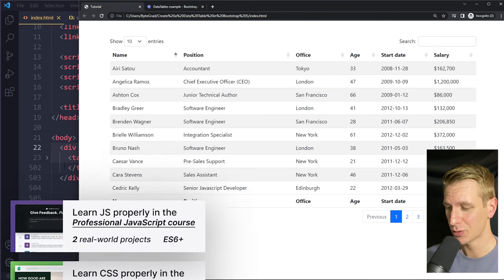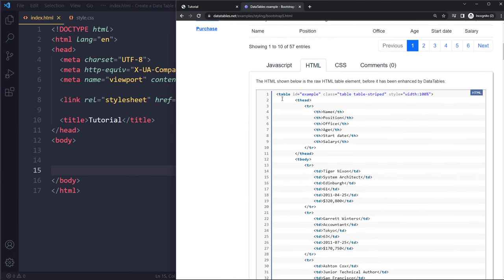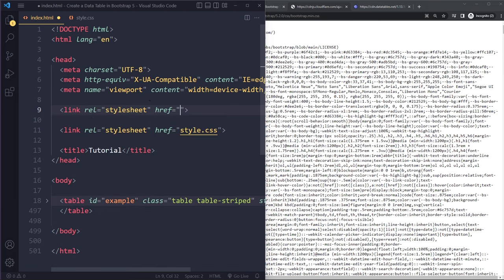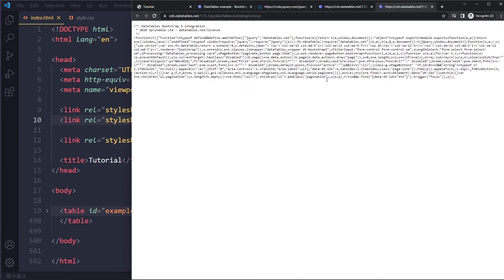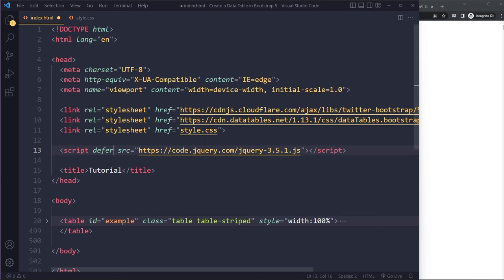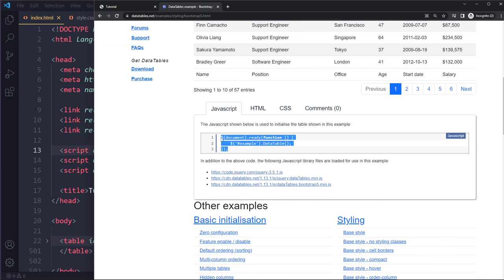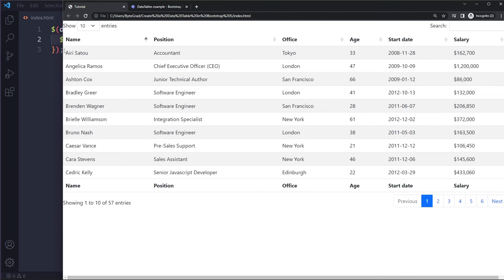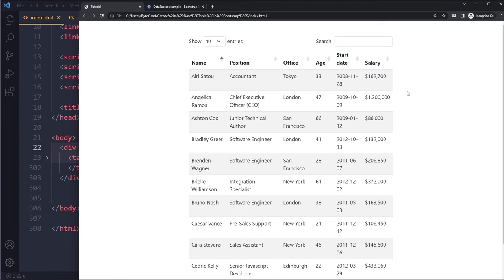Create a Data Table in Bootstrap 5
0:00 Solution